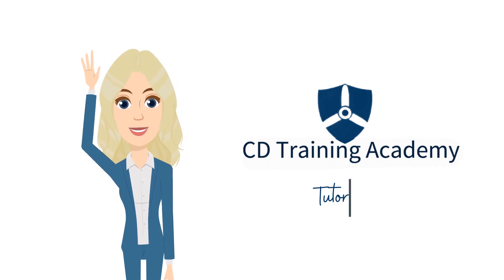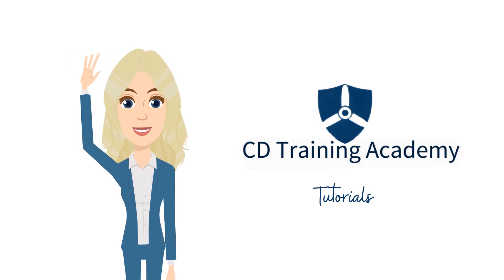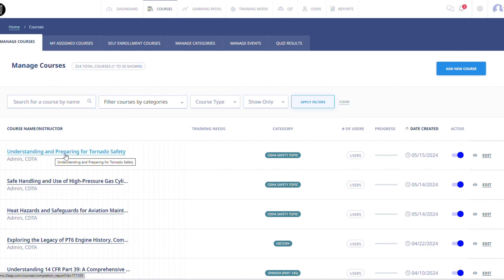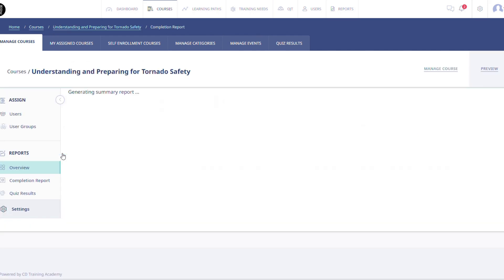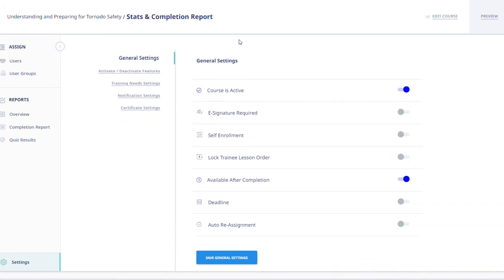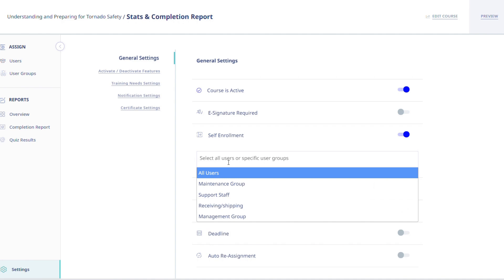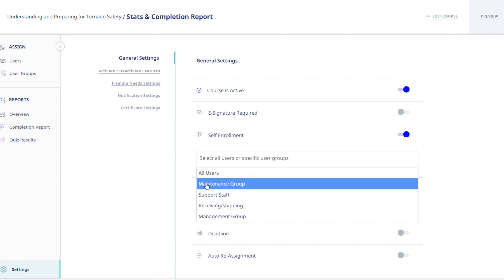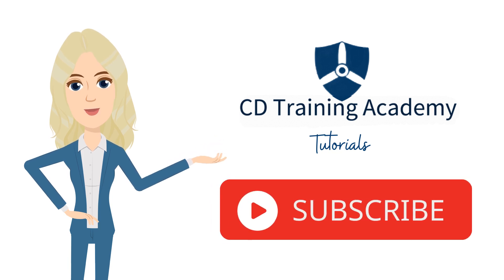How to Activate Self-Enrollment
Welcome back to CD Training Academy Tutorials! Learn how to Activate Self- Enrollment as an Administrator.